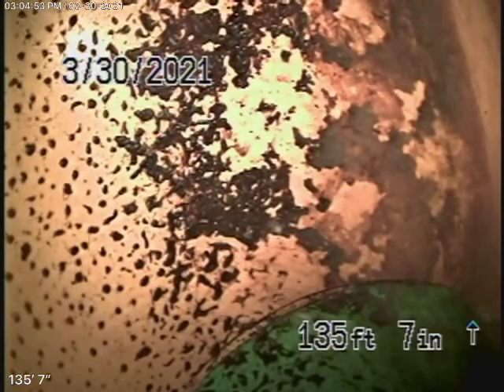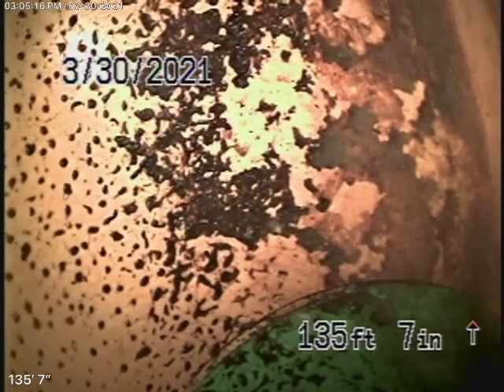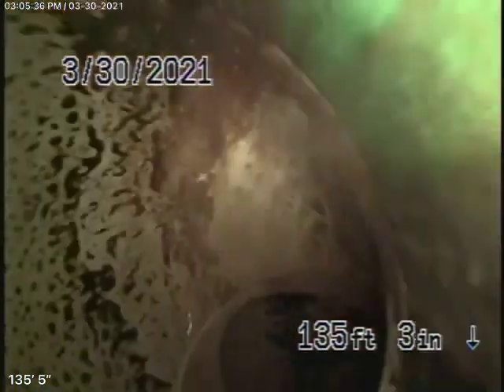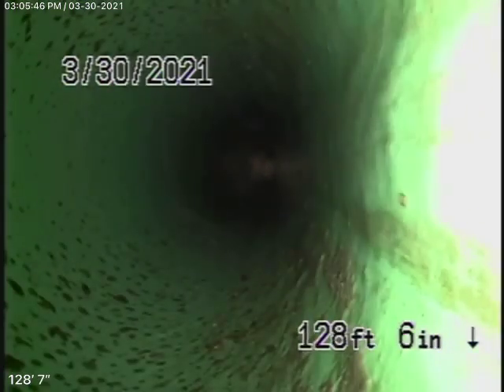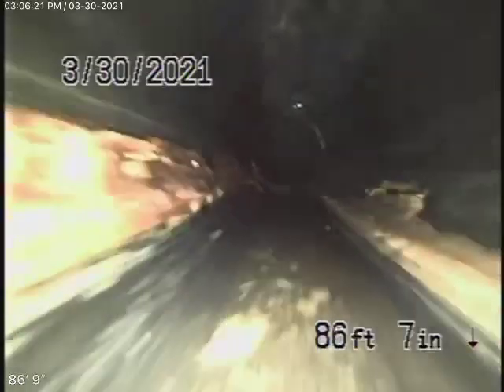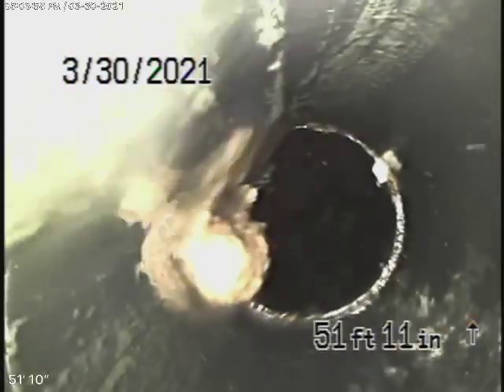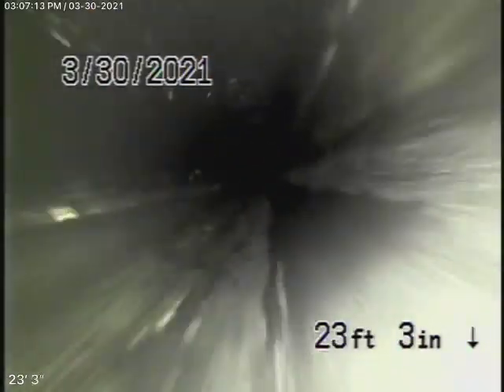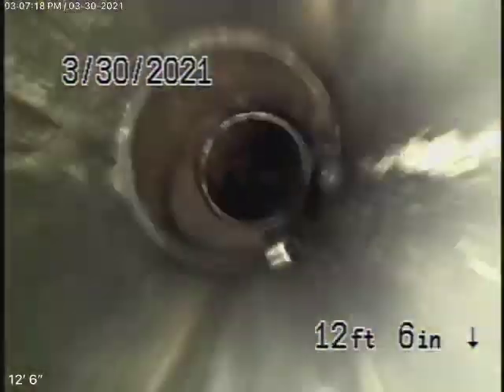1480 Reynolds Ct